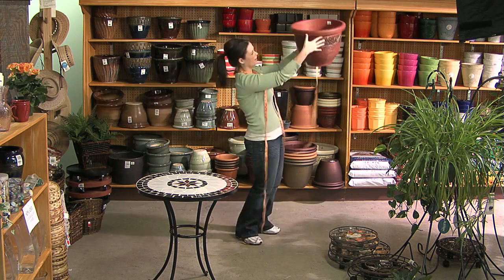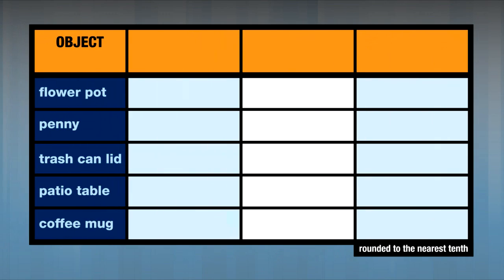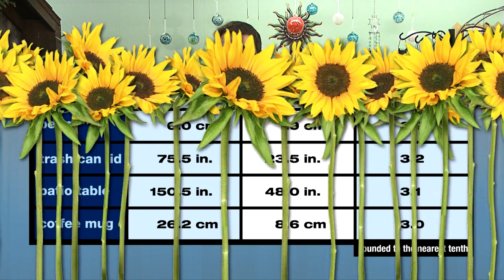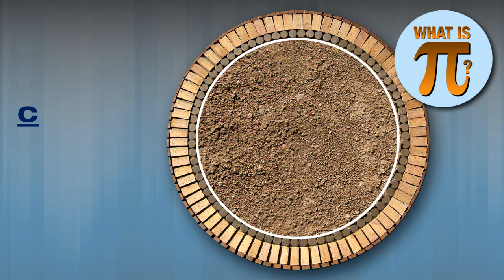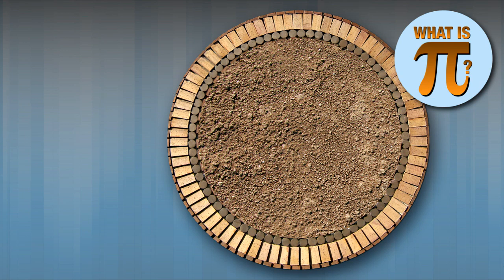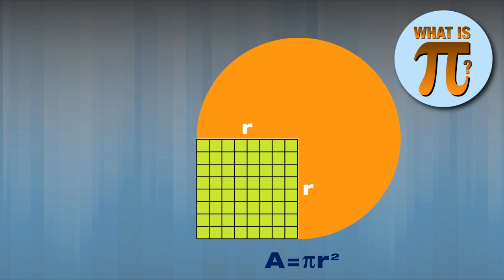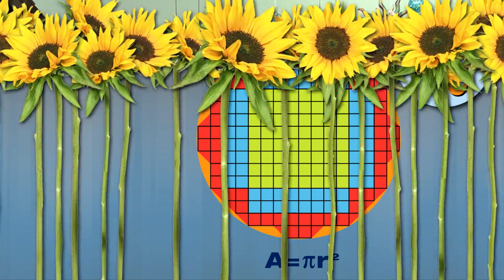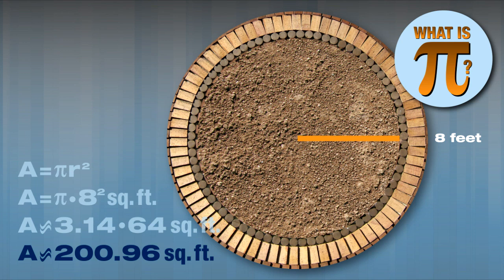What is Pi